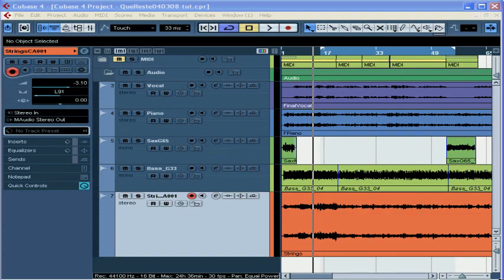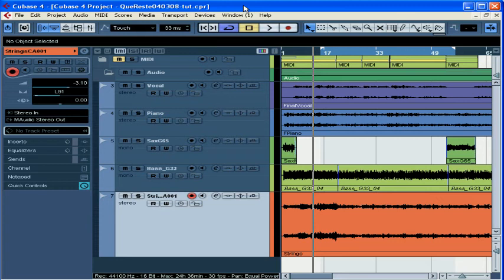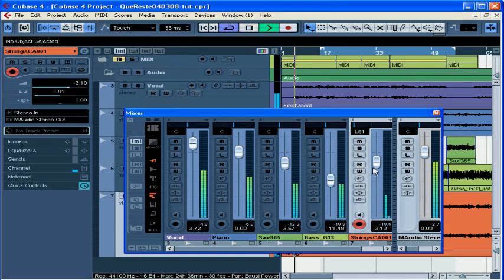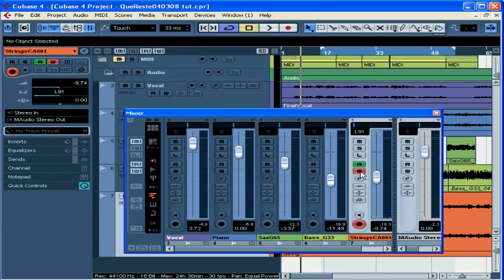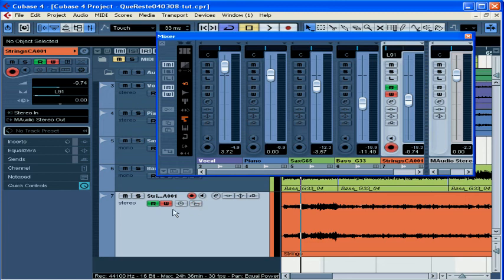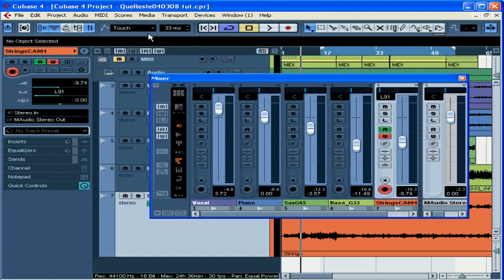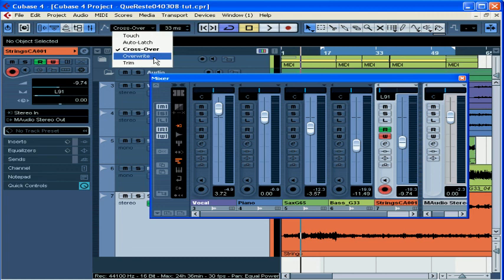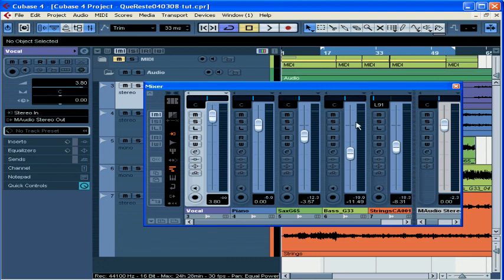Cubase Video Tutorial - Lesson 44: Automation 1